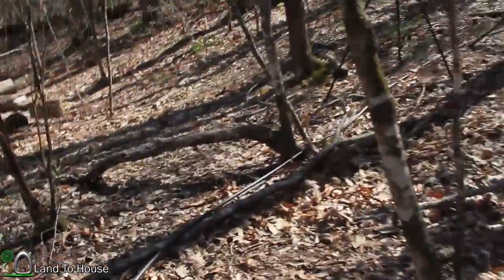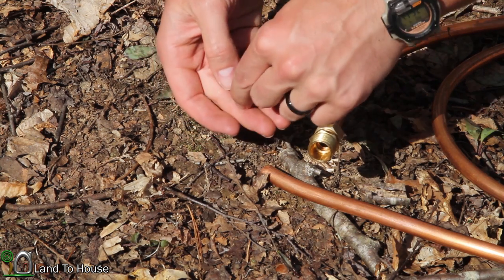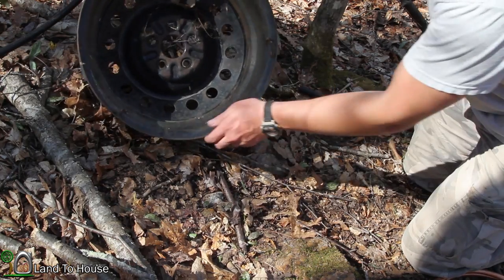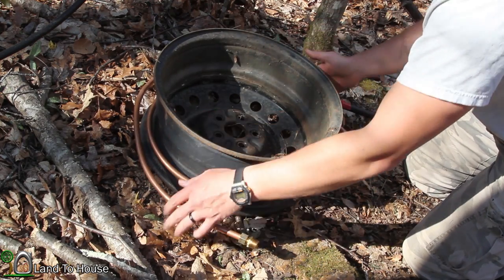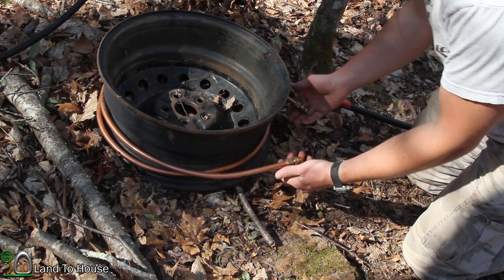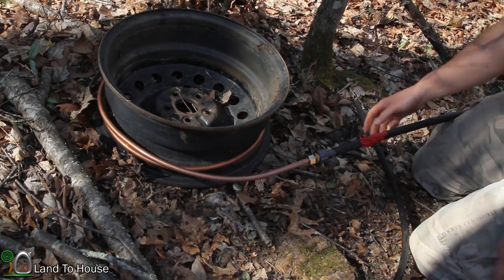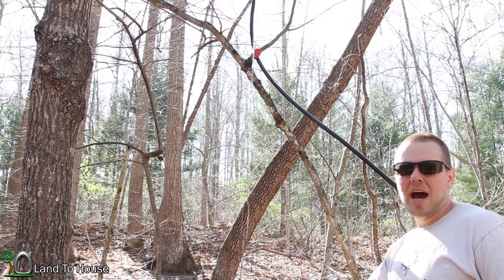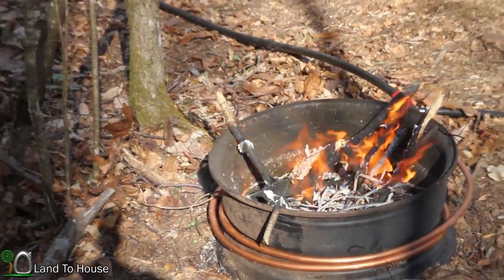Ram Pump Shower Concept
Will the ram pump work as a shower? In this video I take some copper pipe and connect it to a ram pump and then place the copper pipe around a fire pit. I dont have enough coils to make the water warm but I think this is a good start to an off grid shower.